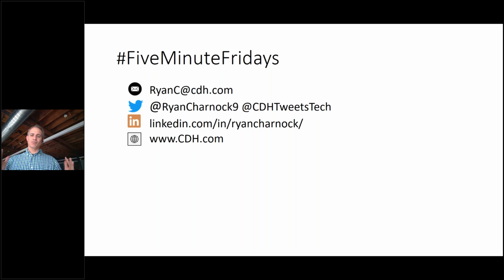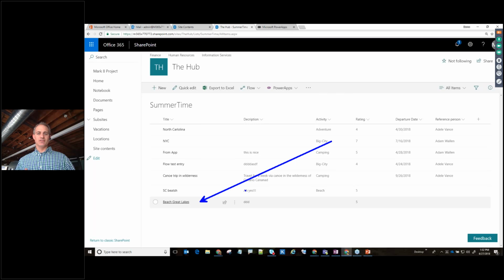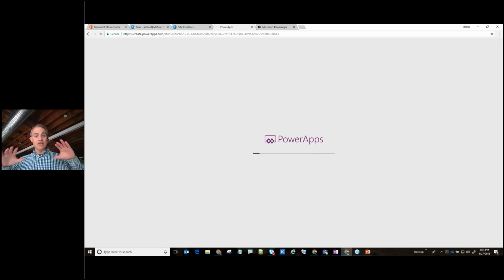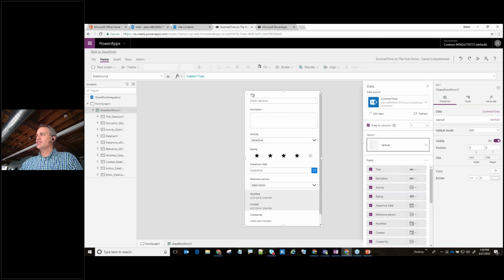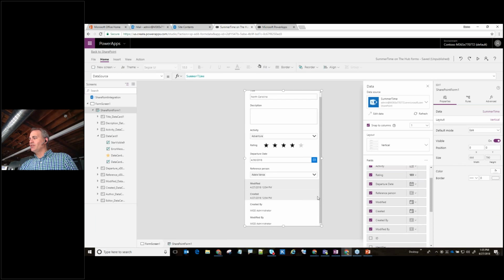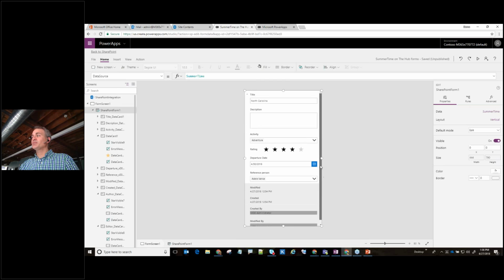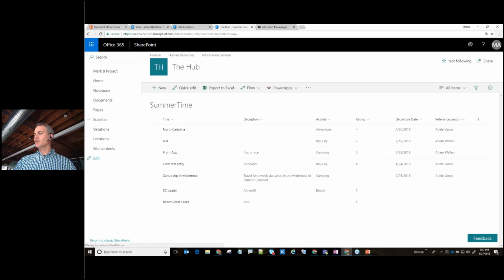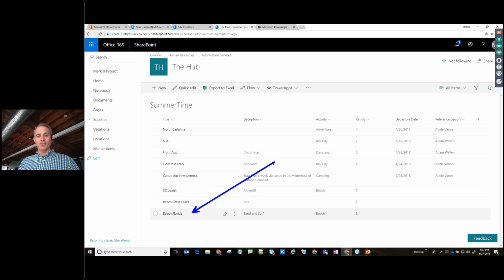Form Design in Modern SharePoint Five Minute Fridays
Modern SharePoint + PowerApps = Awesome Form Design. Move over to Modern so you can move your forms to the next level.